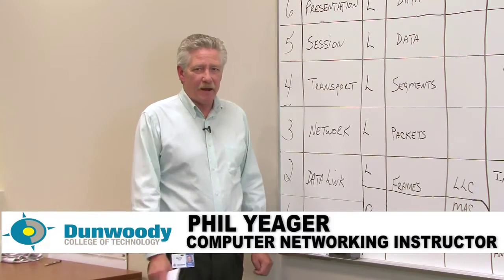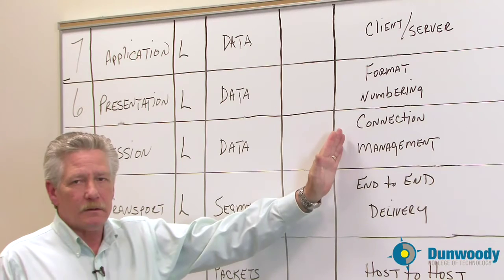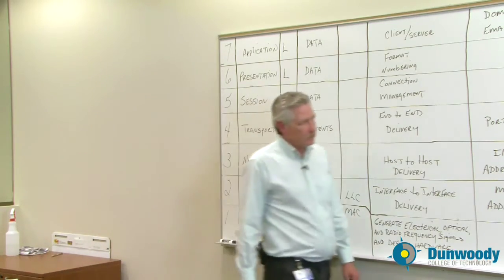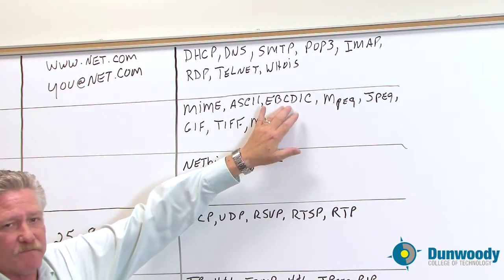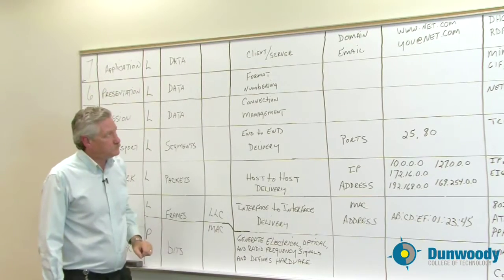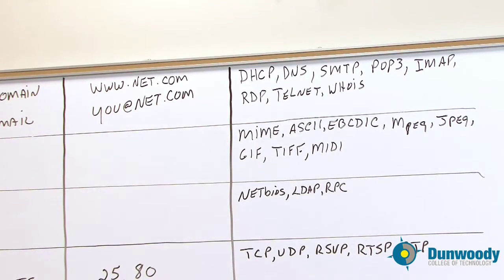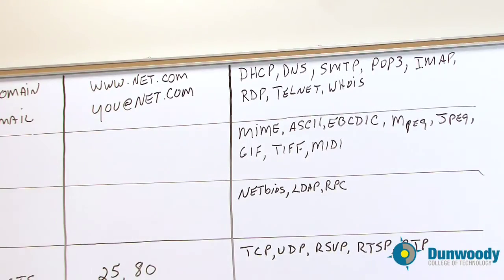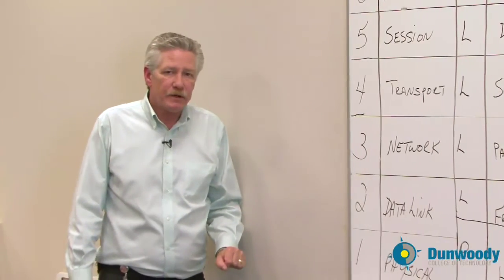Internet Working Models Part 3- Application Layer (Phil Yeager)